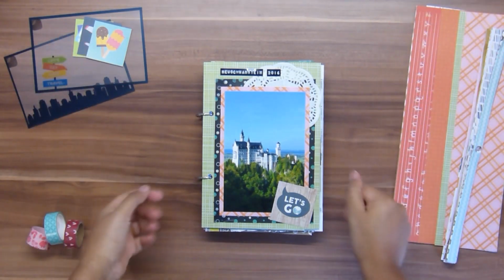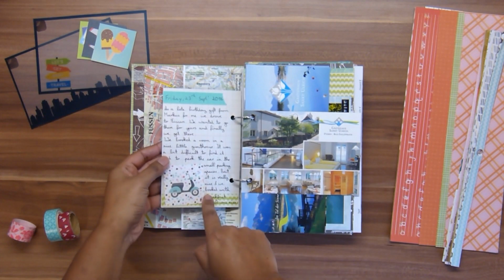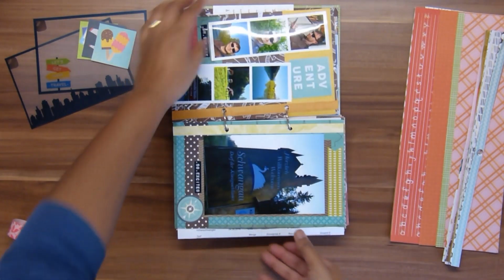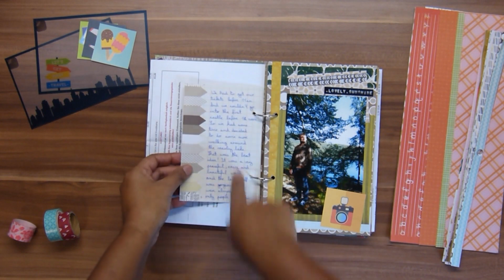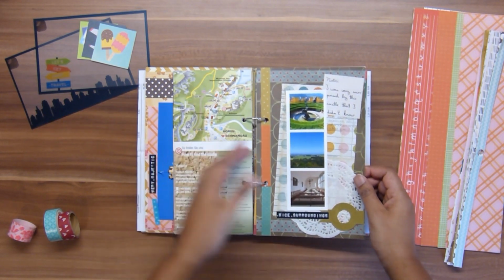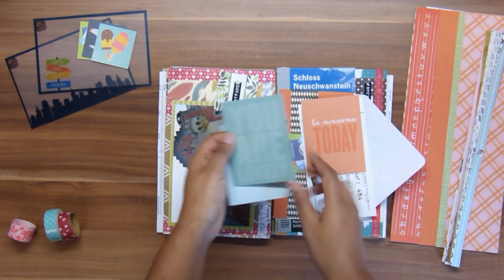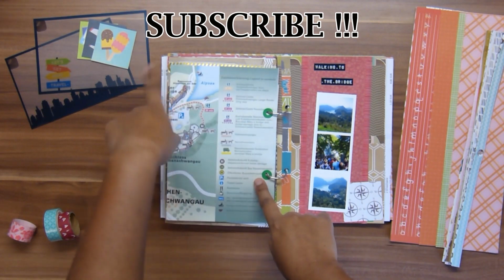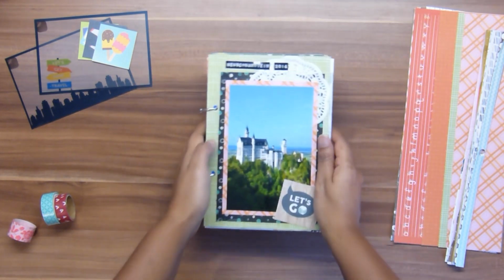Chatty Flip Through Scrapbook Travel Mini Album ring bound of Neuschwanstein visit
It was a fabulous weekend trip to remember! We visited the famous Neuschwanstein castle and the other less known Hohenschwangau castle in September 2016. Perfect weather for this birthday city trip gift from my husband to me with lots to see. We walked around the Alp Lake, took the horses up to the castle and had the absolute most amazing view from the Maria bridge.

There is also a process video of how to make this ring bound mini album in just 8 hours over a weekend, actually not following my own steps to do a scrapbook! How ironic is that!

I hope this  helps you in getting your own awesome scrapbook done! Link me in your videos if you do so.

I am doing a series of videos as I have over 4 kg of travel memorabilia on, under and next to my desk waiting to be scrapbooked. I am using the snowball method to get my game on these scrapbooks. I made quite a few flip throughs for inspiration.

Have a happy and safe travel and scrapbook on!